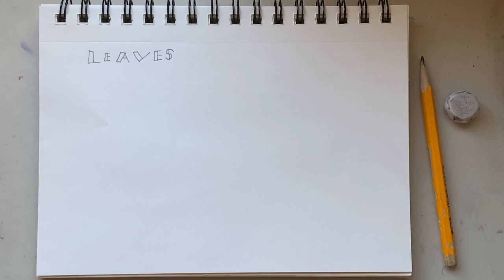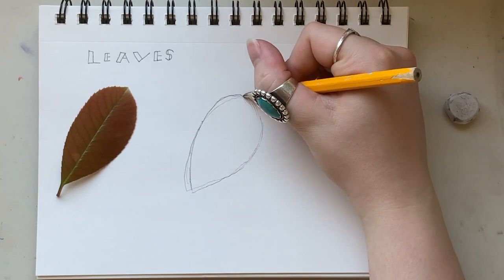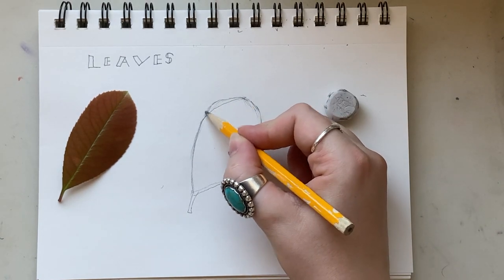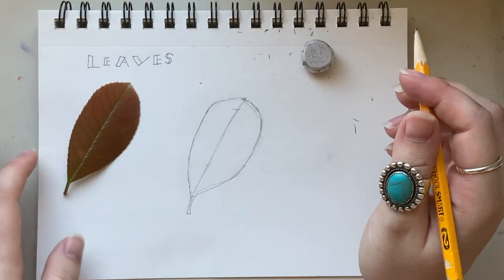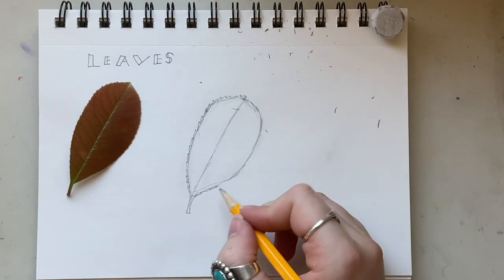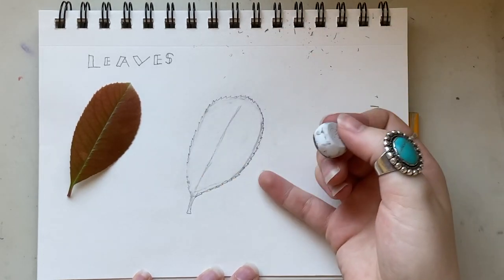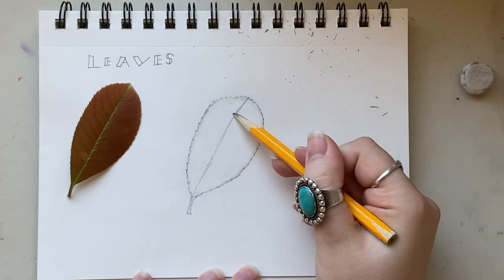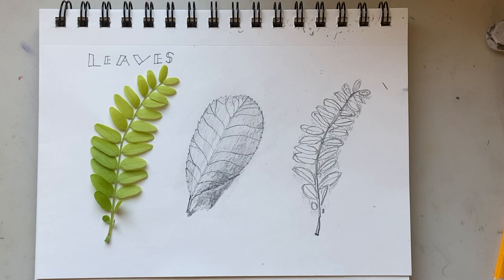Drawing Realistic Leaves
Follow the steps in this video to draw a leaf from observation using a realistic style.